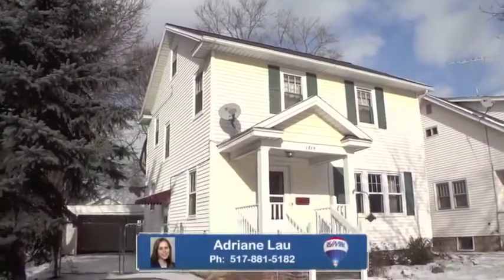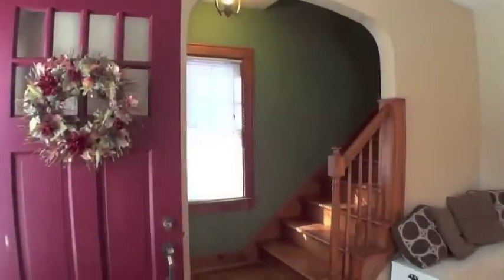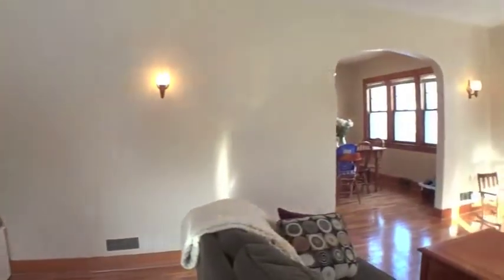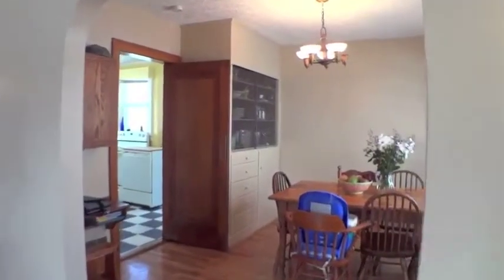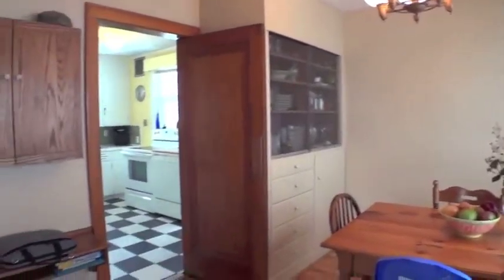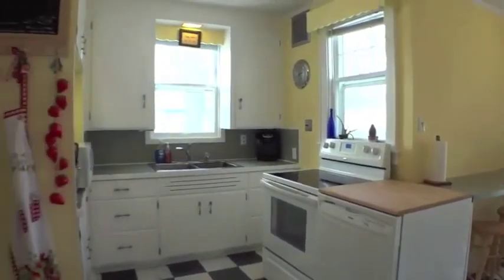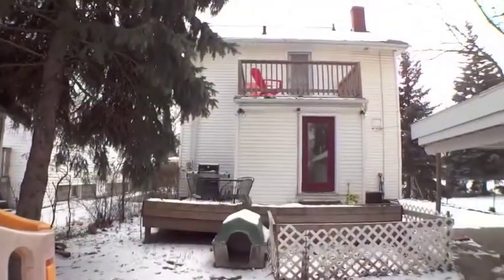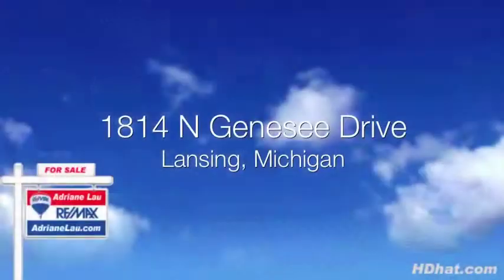1814 N Genesee Drive, Lansing, Michigan 48915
This home features the rare combination of a huge double lot, but still located close enough to walk to restaurants, pubs, parks, a coffee shop, and more! Enter to a large living room with refinished hardwood floors and fresh paint that flows into the formal dining room, also with refinished hardwood and fresh paint. The kitchen features a large pantry and breakfast counter and walks out to a fully fenced yard and deck area. Upstairs you will find an updated full bath along with 3 generous sized bedrooms. The third bedroom walks up to an attic space that would make great extra storage or living space. Other features and recent updates include a new roof in 2012, vinyl siding, freshly painted basement, detached garage with additional carport area, and double lot.